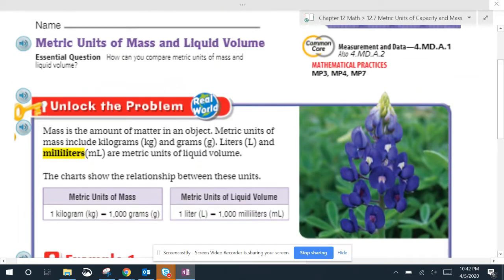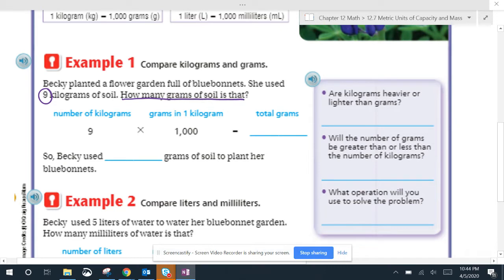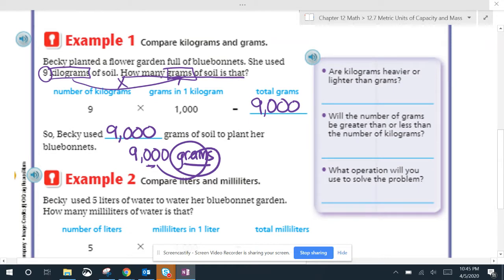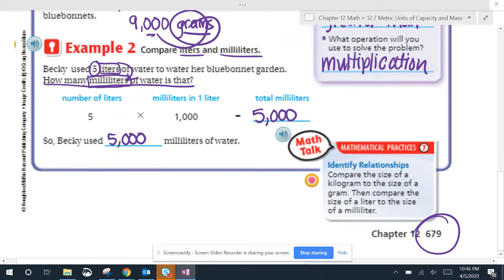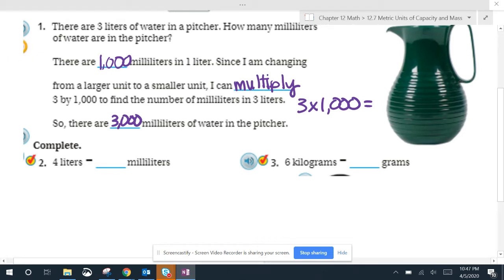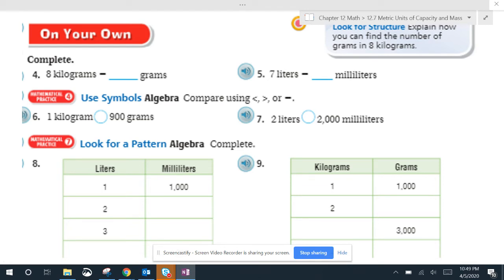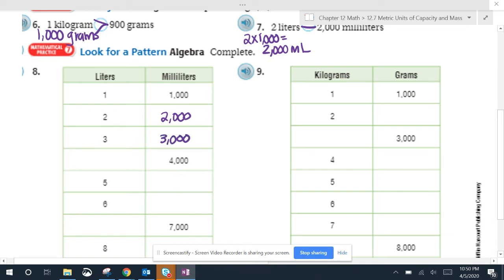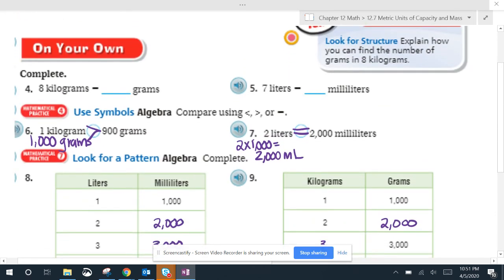12.7 Metric Units of Mass & Volume